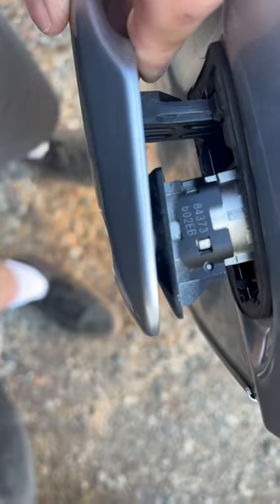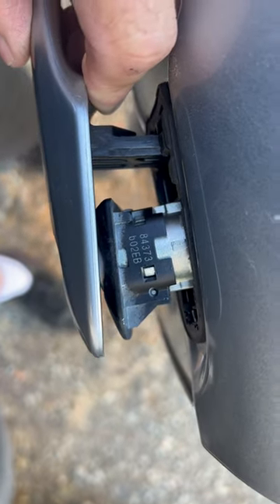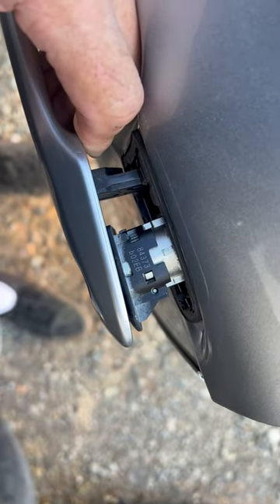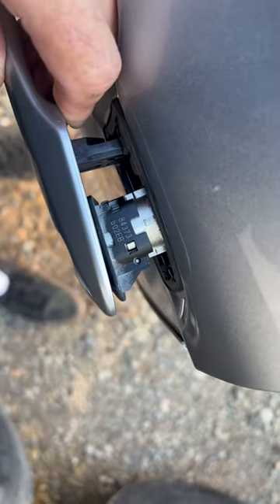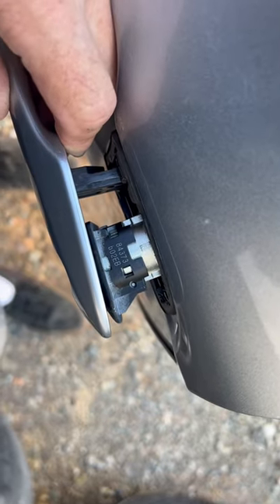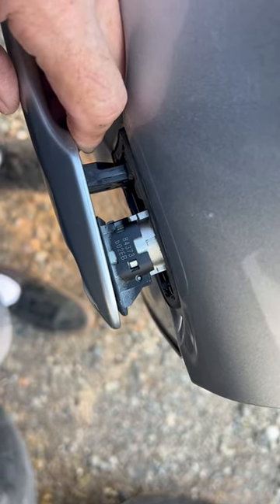2020 Toyota door lock removal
2020 Toyota door lock removal.